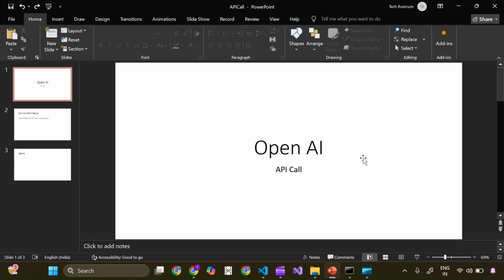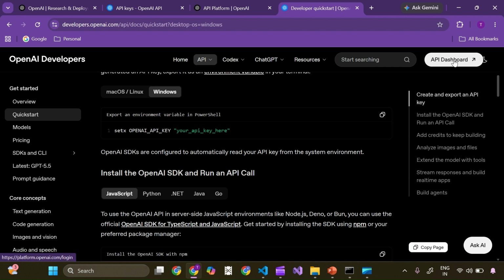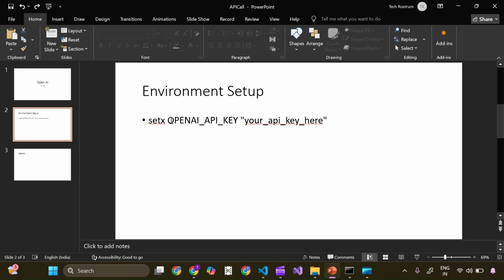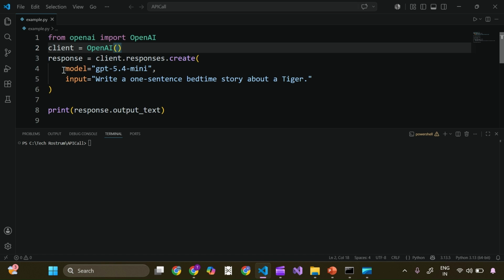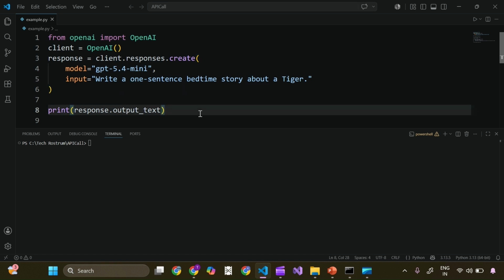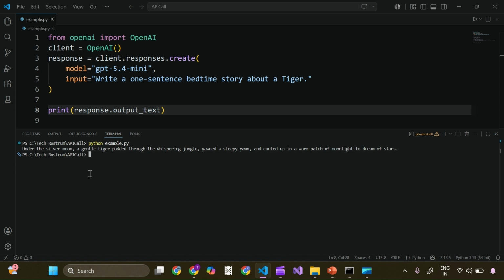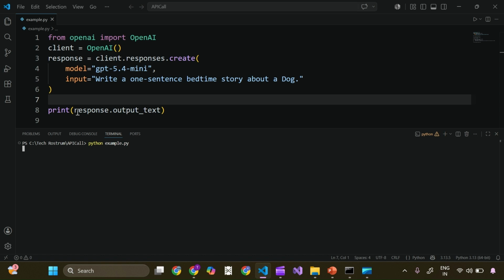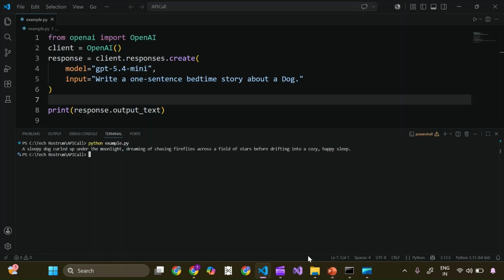How to Call the OpenAI API and Build an AI Agent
Want to build your own AI Agent using the OpenAI API? In this beginner-friendly tutorial, I'll show you how to make your first OpenAI API call and use it to create an AI-powered assistant from scratch.

Whether you're a Python developer, AI enthusiast, or just getting started with Generative AI, this tutorial will help you understand how the OpenAI API works and how to integrate it into your own applications.

📌 In this video you'll learn:

What the OpenAI API is
How to generate an OpenAI API key
Install the OpenAI Python SDK
Make your first OpenAI API call
Understand prompts and model responses
Build a simple AI Agent

💻 Technologies Used:

Python
OpenAI API
VS Code